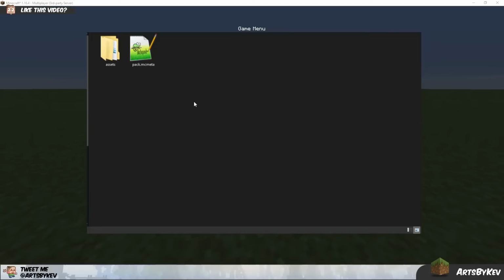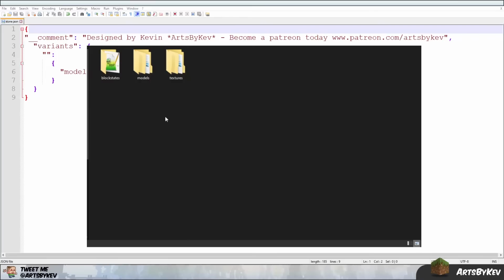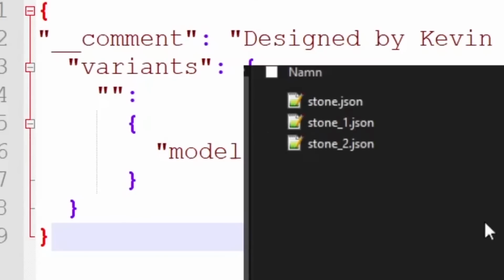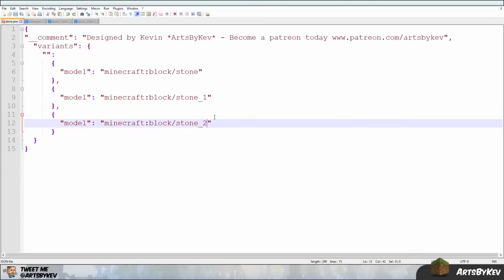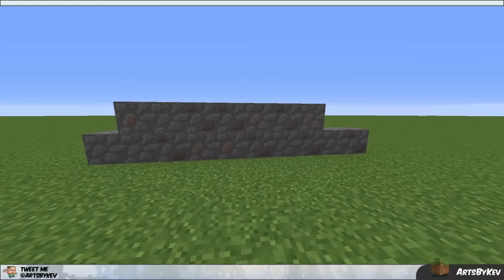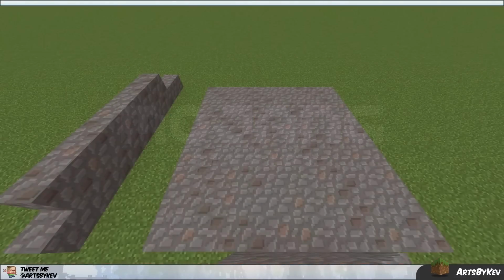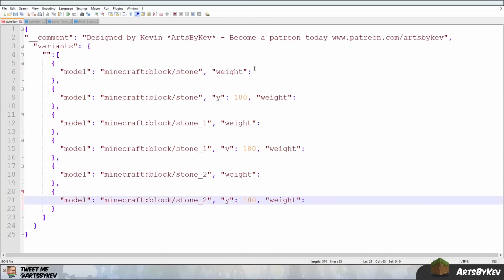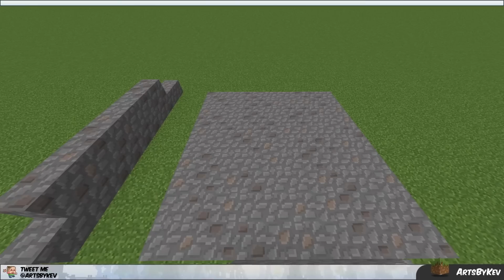Block Variation & Random Textures in Minecraft - Blockstate Tutorial #1 - How to code .json files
In this video you will learn how to make random textures appear when you place a block in Minecraft. The custom textures are going to change how Minecraft looks and feel, in a unique and playful way. In less than 10 minutes you will be able to make block variation in your texture pack, and when you are done there is even more cool stuff you can learn in the next video of this series. Alternate blocks in the resource pack with just a few lines of code. To see your updates while playing Minecraft, all you have to do is to press F3 + T and your game will reload the texturepack instantly.

Are you looking for custom models and animated mobs for your Minecraft servers? I create a lot of stuff in Blockbench, and every month there are new and cool 3d models and items available for higher tier patreons.

if you have cool things to share and retweet. Amazing contacts get awsome support, and you can be one of them. I'd love to see what cool things you create!

Do you want to learn more and faster, or get to know more creative people? You can join the ArtsByKev discord where we'll be able to socialize even more and continue to grow this creative community we got going
The discord is a place where we can share creations, discuss more about resourcepacks, play games, and more!

Do you want to know how to add custom 3d leaves to Minecraft? Blockstates allow us to make a texturepack diverse and colorful, even if we use a very limited palette of blocks. Make random block textures appear when you place a block on the ground, and you can even create fun interactions if you replace fence gates and buttons with custom models.

Here is the code you need to add to your pack.mcmeta file in order for the texture pack to work with Minecraft 1.16

{"pack": {"pack_format": 6, "description": " "}}

Here you can find the full resourepack guide that tells you all you need to know in order to make your very own texturepack for Minecraft java edition
With the video you also get this tutorial document download that I've made just for you! FOLLOW THIS LINK to download YOUR VERY OWN COPY of the RESOURE PACK & JSON GUIDE, for FREE. Yes, it's free because I am here to educate my audience, and that includes high quality effort wherenI can give you something for being such awsome subscribers

As this video touches on textures but also skips out on the details, you maybe wonder how to make a texture for a minecraft mob? I've made sure that there is help waiting right here on the channel. Do you want to make your own Minecraft 3D textures? Or do you wonder - How to make a skin for your favorite creatures? Then look at my other videos, I explain a lot of it in deep detail so that you can learn how to enhance your Minecraft experience like a professional. You can also learn more about how the Steve skin is layed out and works via this tweet I made the other day:

Do you know about Blockbench? Blockbench is a software made to texture and sculpt your very own Minecraft entities and mobs. Via my tutorial playlists you will get a deeper understanding for how to build and make a great skin texture, and in less than 2 hours you are able to produce your own high quality models in no time. Beginners have found great use in the earlier episodes, and that's a good tip if you want to become professional today with your Blockbench models:

Are you new to Blockbench? Tell med down in the comments and let me know what you would like to see me create. As a marketplace developer I do have a lot of projects going on, but getting inspired by this wonderful community is hands down the best thing I know when creating new video content! Blockbench is a free to use software. If you have not already installed Blockbench on your computer to create Minecraft Bedrock Models or custom Minecraft mobs, then download it via this link:
Meanwhile you’re at it, give the developer a solid follow on twitter, they well deserve it!

Looking for more tutorials? Here is one I've handpicked for you!
In this video you will learn how to animate a realistic walk cycle for a spider. We will also look at how to model and rigg the spider in Blockbench. Textures are done using the drawing feature inside of Blockbench, and the base is made in Photoshop CC. The tutorial will give you a deeper understanding for how a spider is built up, how they move, and how the legs are built up